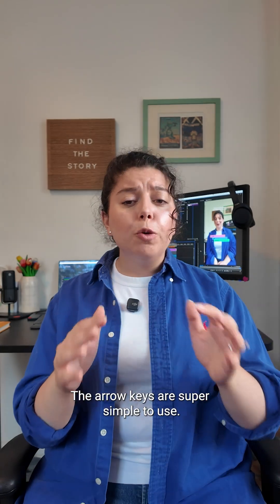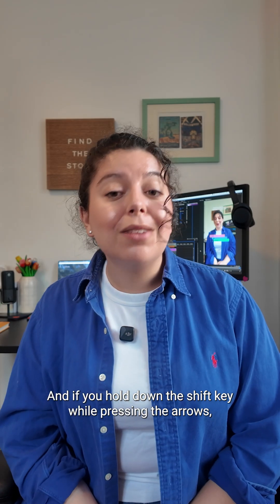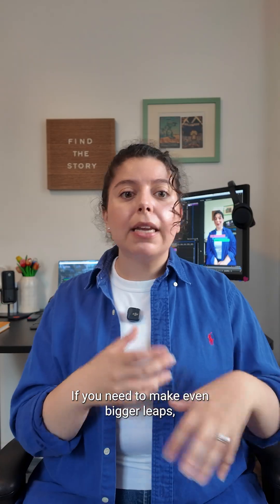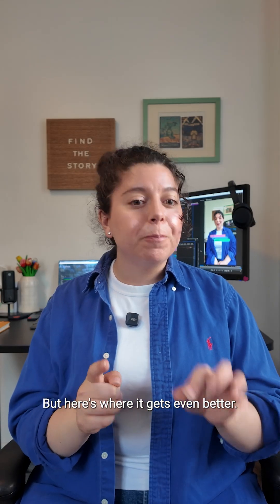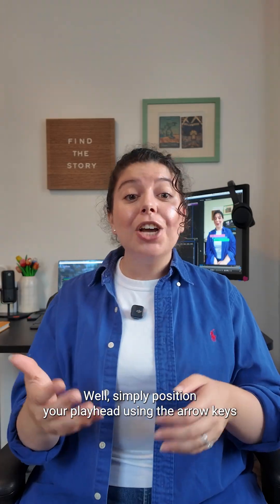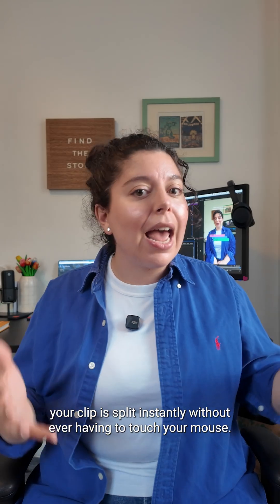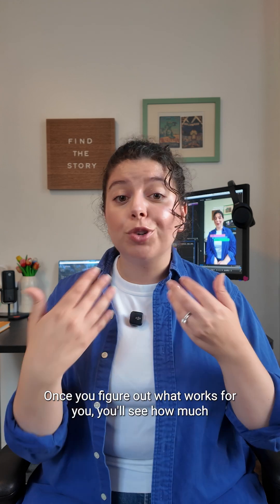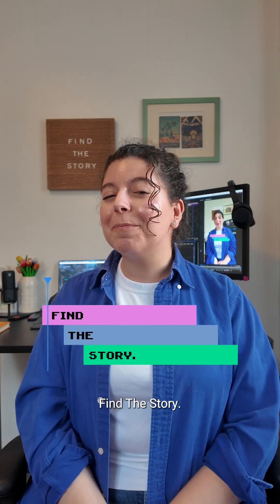Video editors have a knife like a chef, it's called Ctrl+K